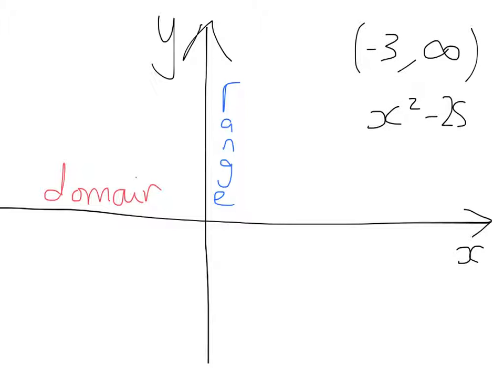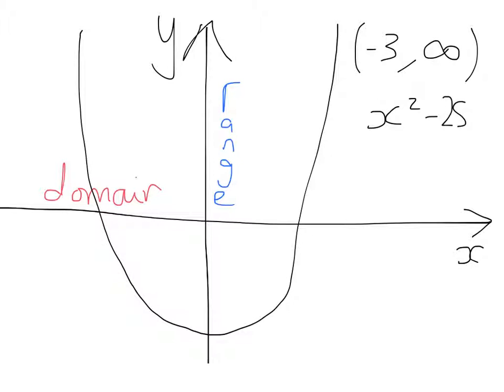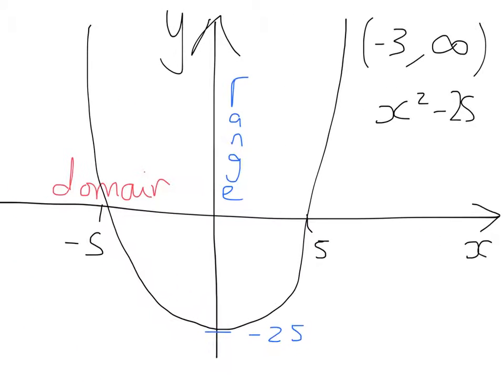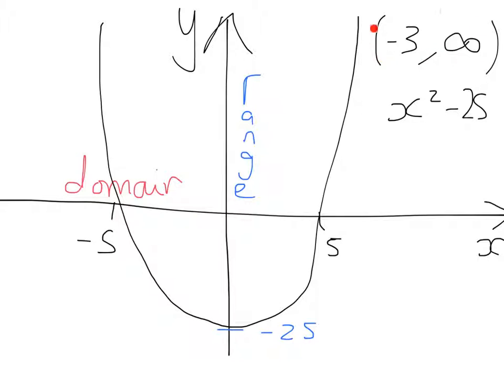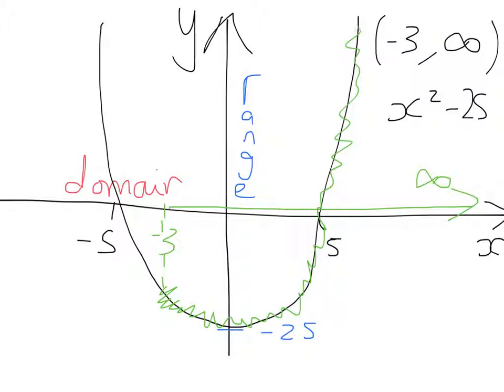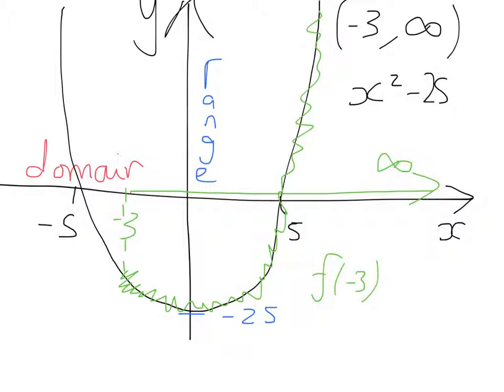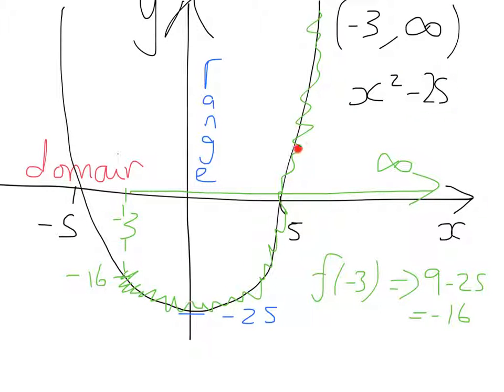Domain and range - a quick explanation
Up for C3